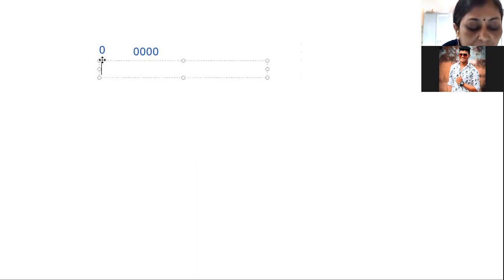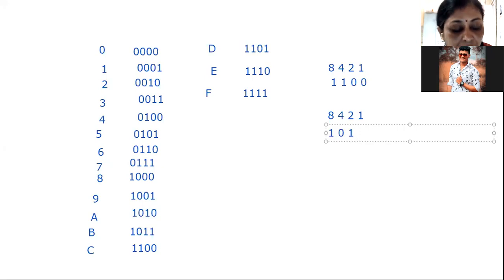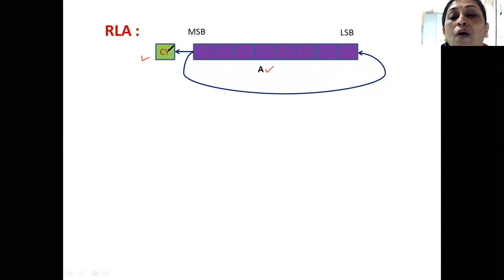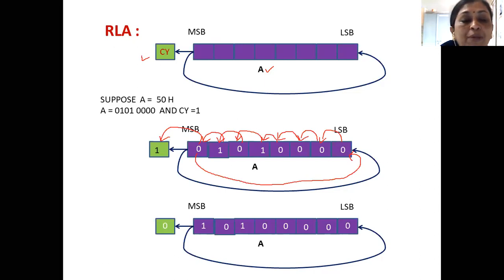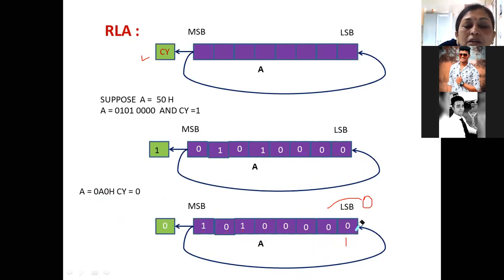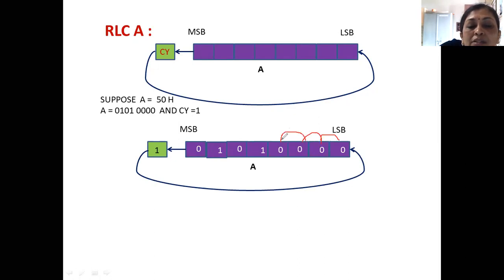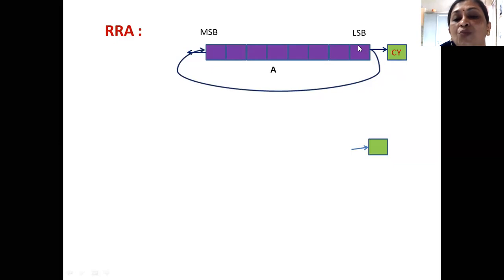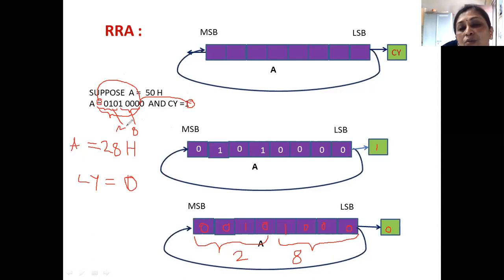E1 Logical Instruction